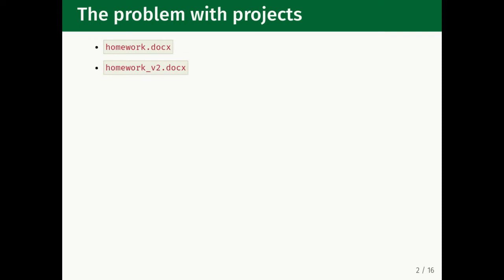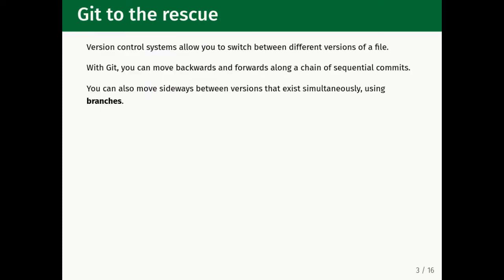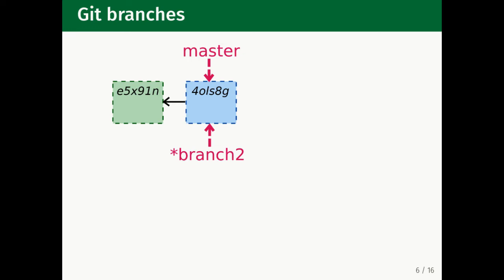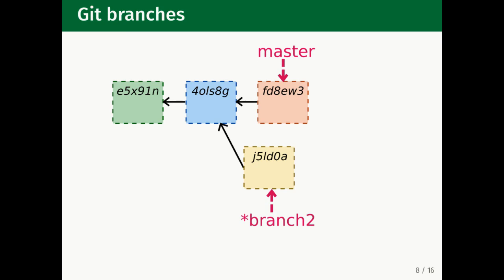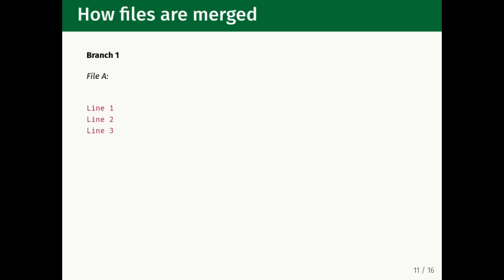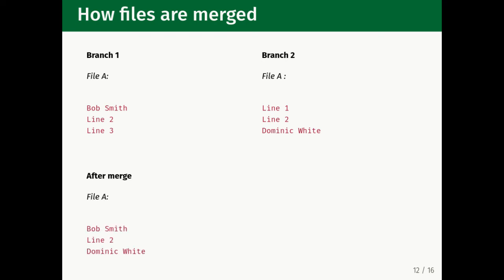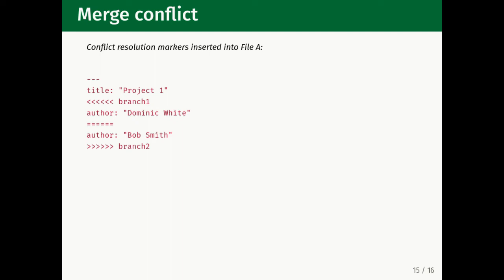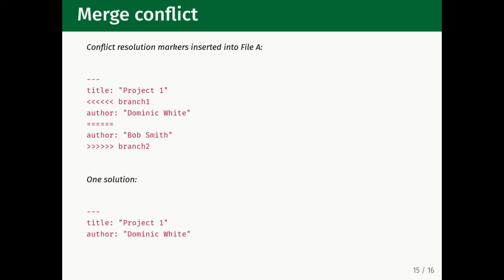Git - Branches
What are Git branches and why are they useful?